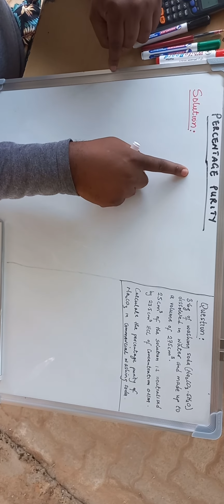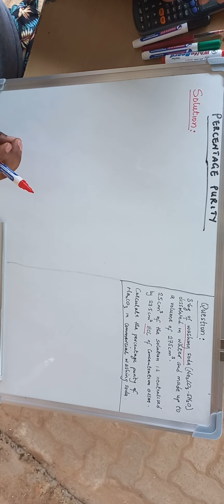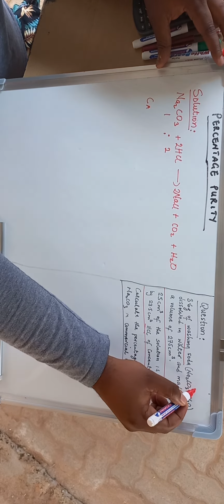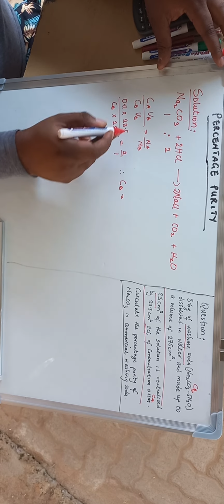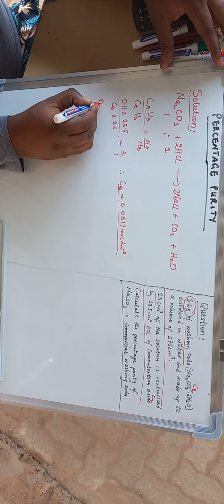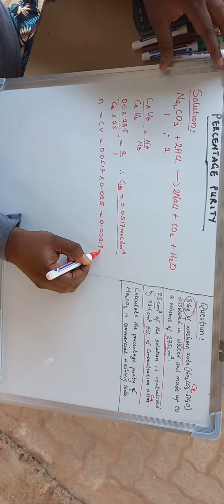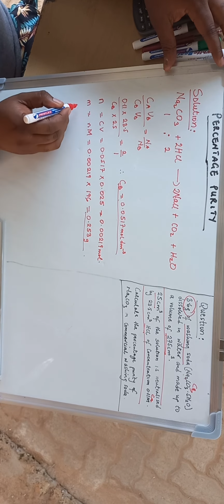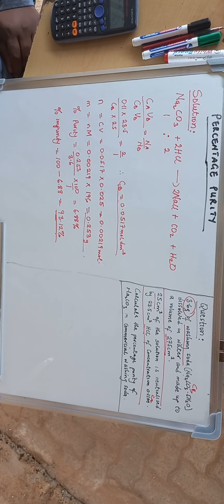Percentage Purity - Physical Sciences grade 12